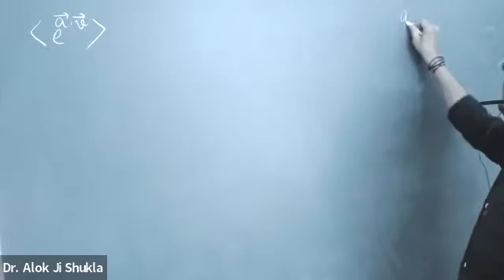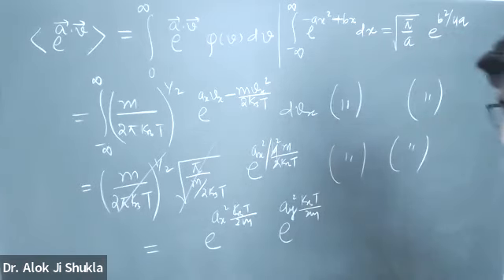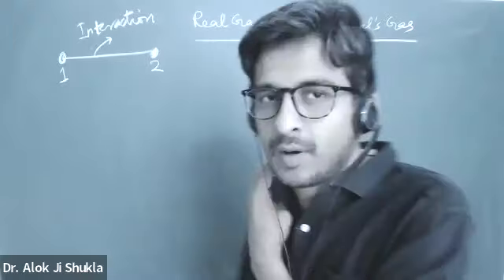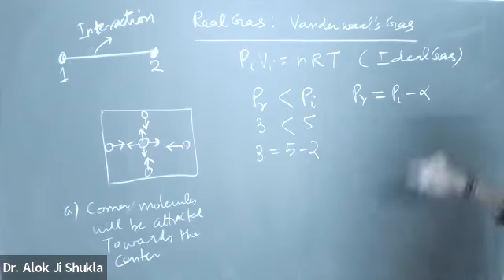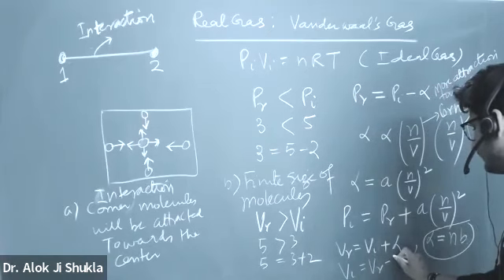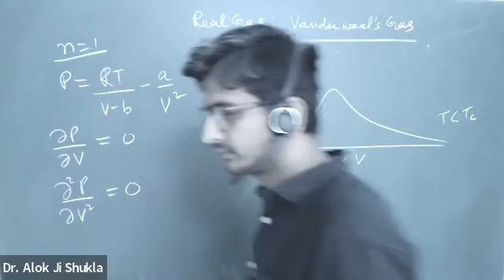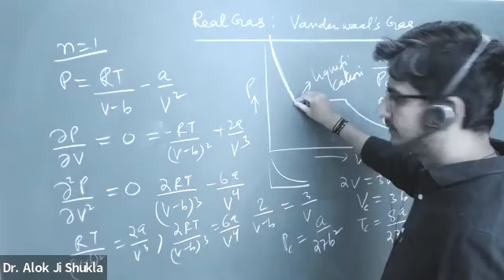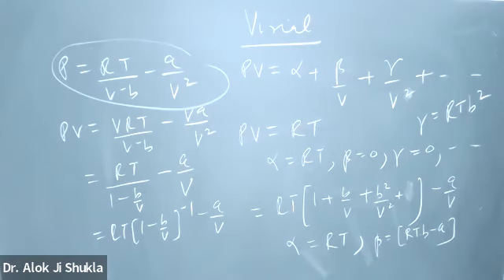Thermodynamics and Statistical Mechanics Lecture 7